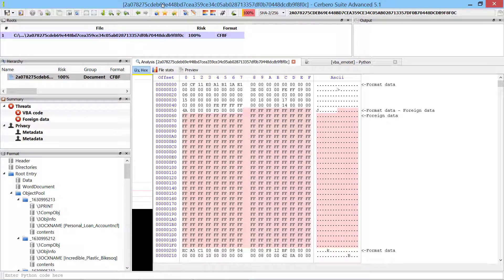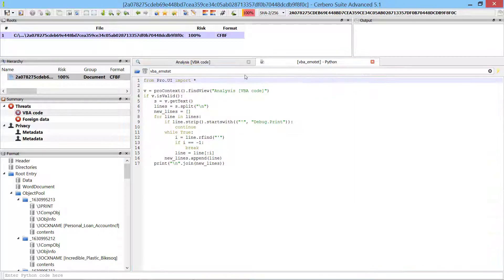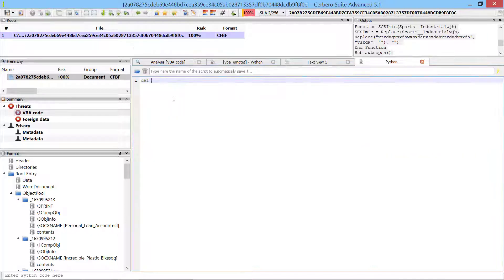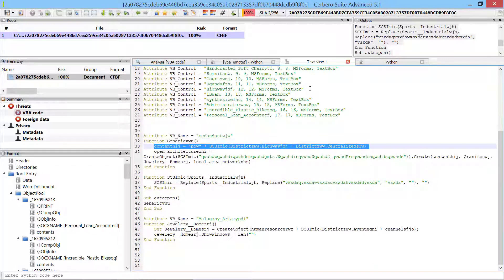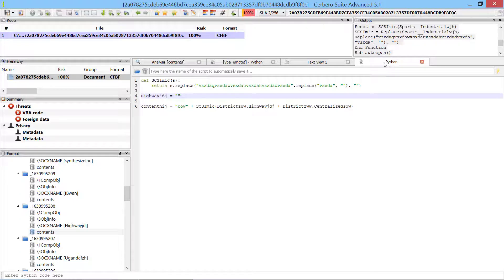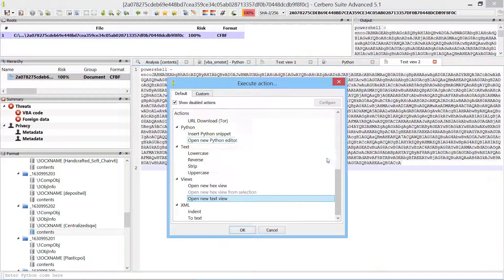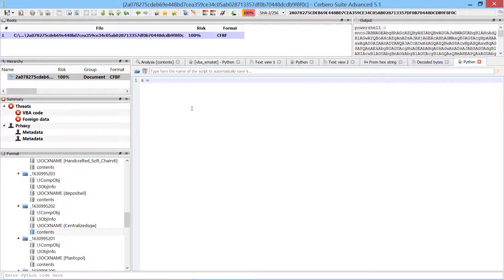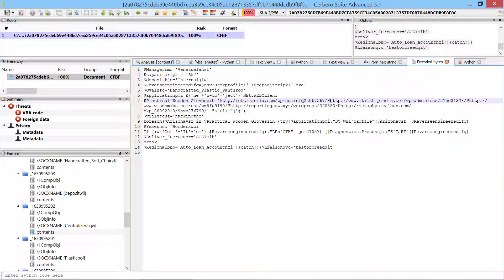Emotet MS Office Malware 150-Seconds Analysis